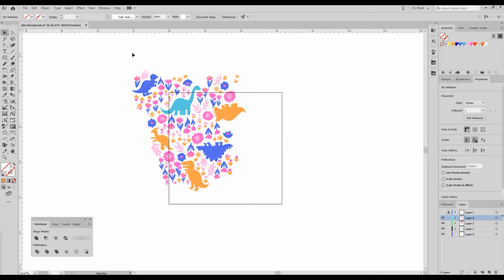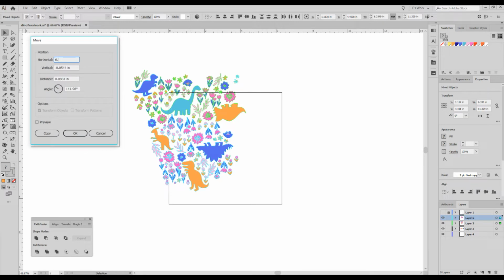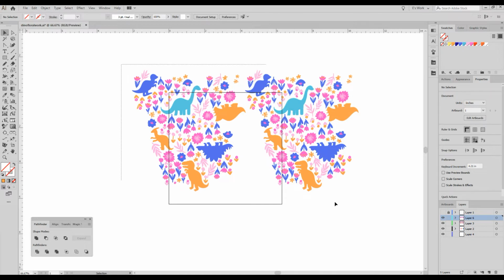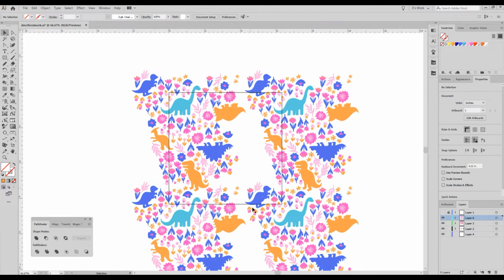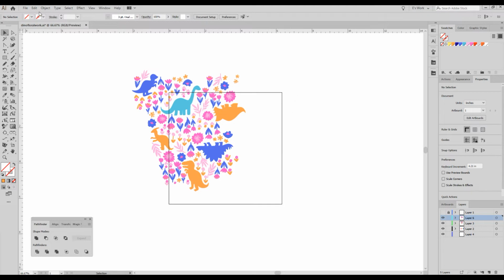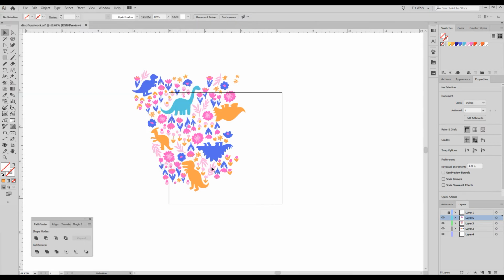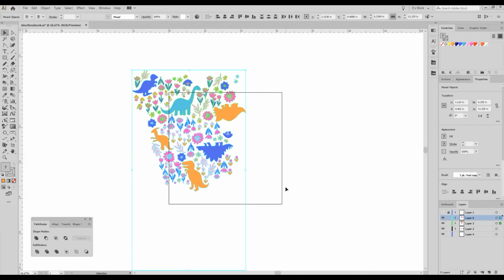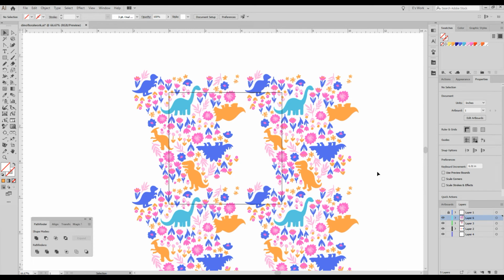Duplicate your Motifs Without the Pattern Tool in Adobe Illustrator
Duplicate your pattern motifs out the quick way- without using the pattern tool.